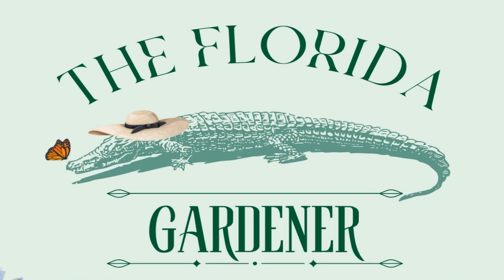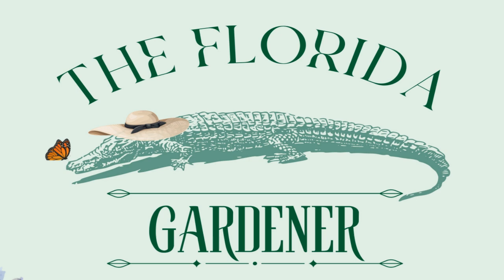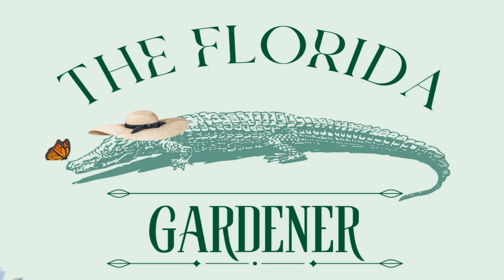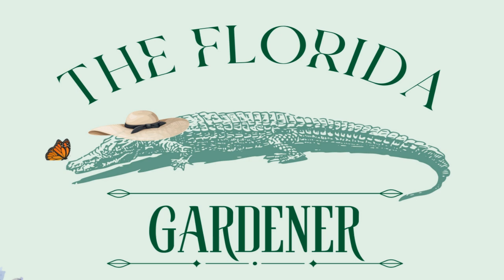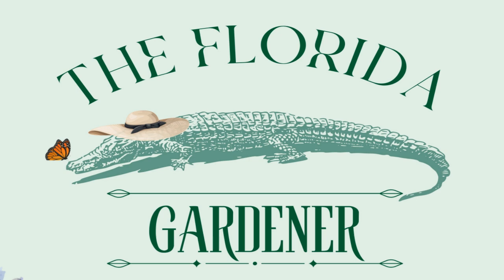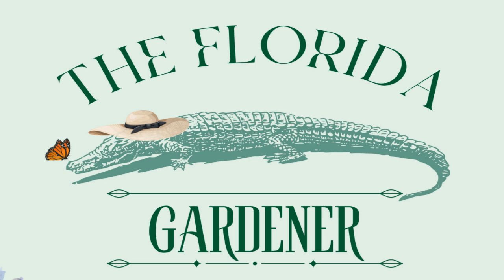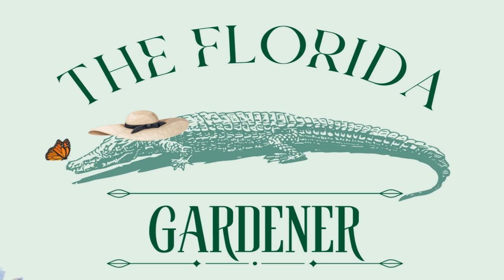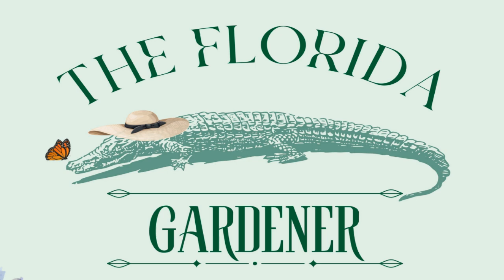EP 2: Seed Starting - What You Need To Know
10 important things to understand when seed starting in the Sunshine State.